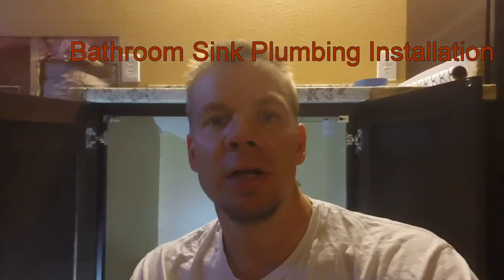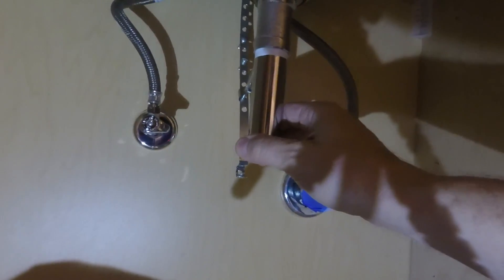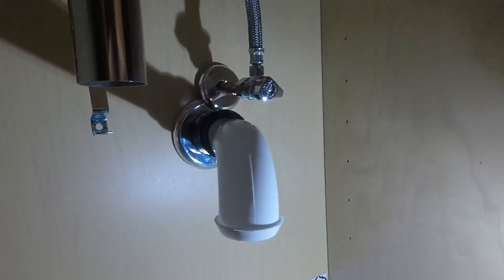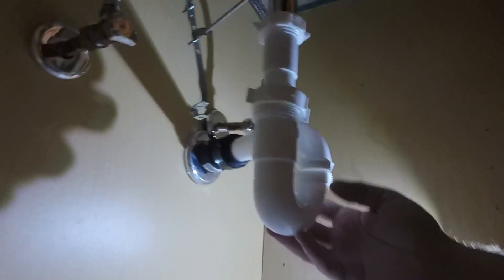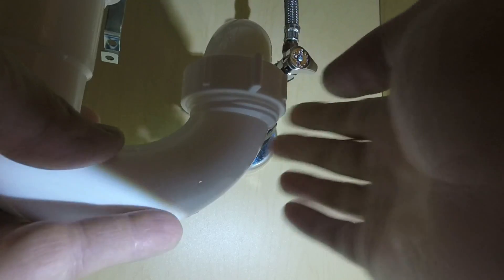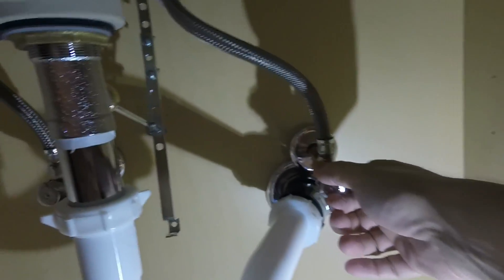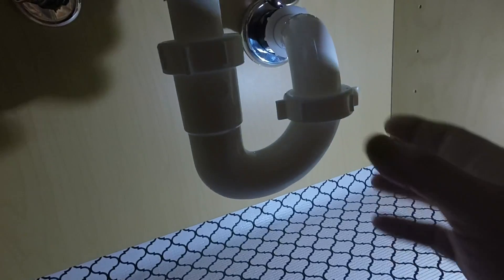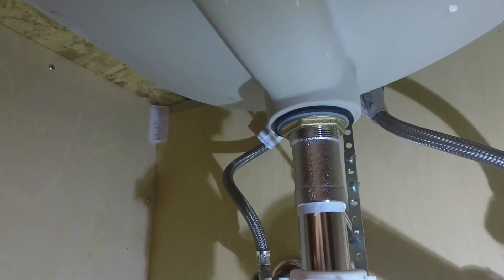Bathroom Sink Plumbing Install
This video shows a new bathroom sink plumbing install from when the tailpiece, stopper, supply lines, and faucet has been installed to the finishing of p-trap connections.